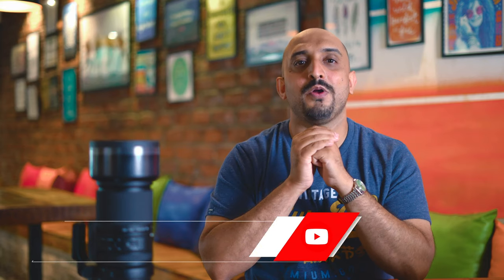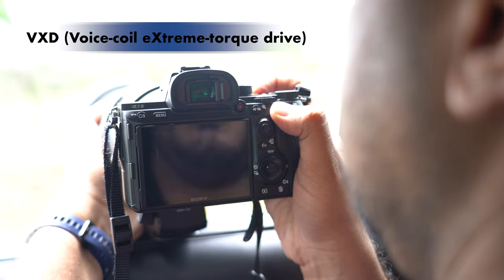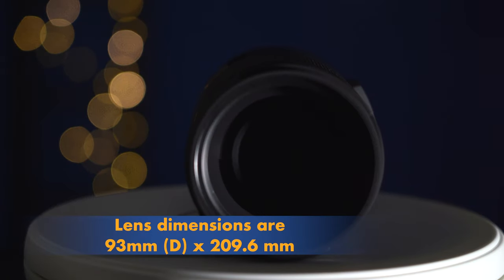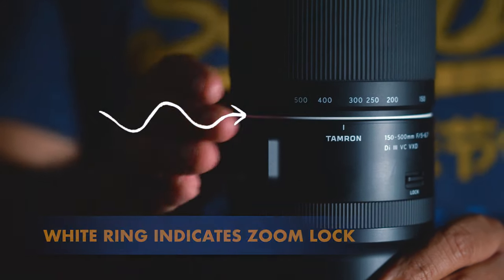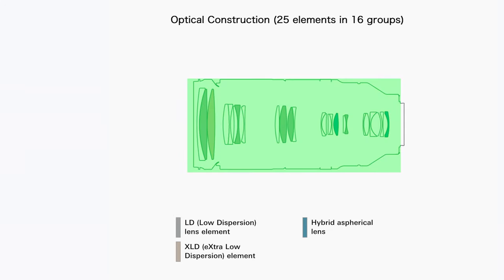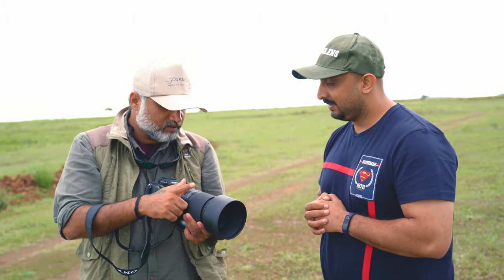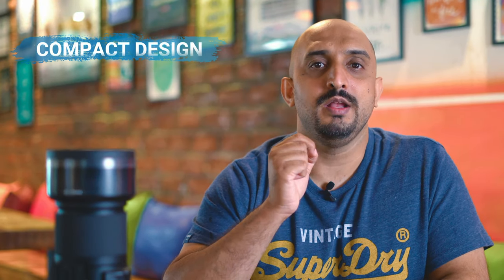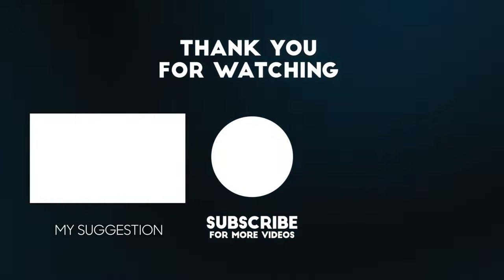Tamron 150-500mm Sony Review | Telephoto lens for Sony | Tamron A057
In this Tamron 150-500mm Sony Review we have extensively covered each and every point of the lens's performance, the Telephoto lens for Sony E-mount has performed pretty well. You will see the Tamron A057 model in action in real wildlife conditions. The video is loaded with many sample images of exotic birds and animals.